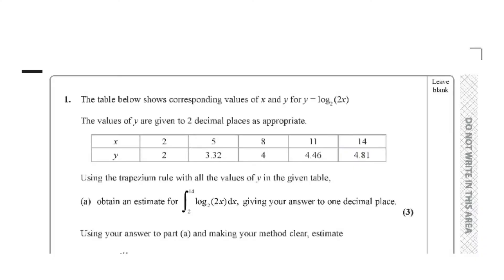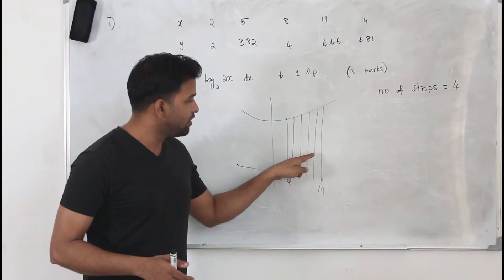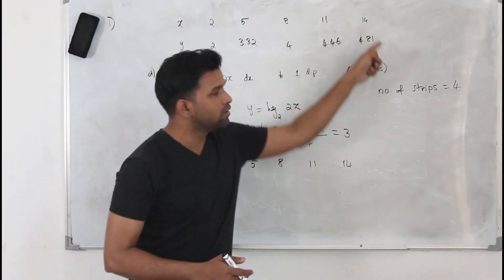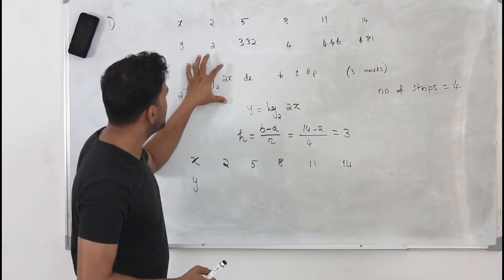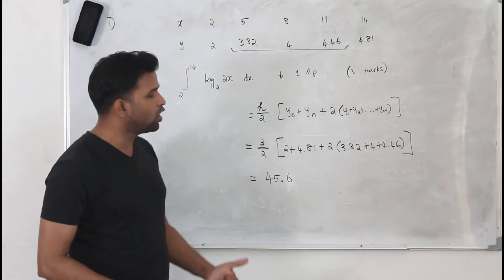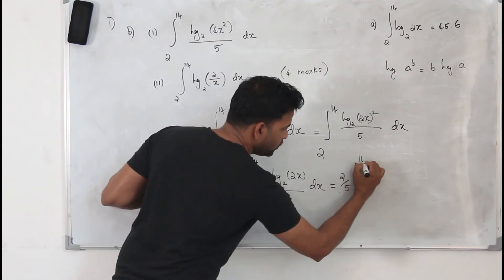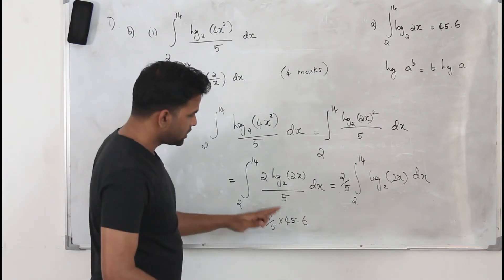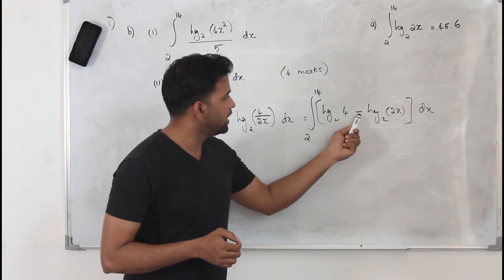Jan/Feb 2020 WMA12 (Q1)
Jan/Feb 2020/P2 | WMA12/01 | Q.No.1 | Trapezium rule and definite integral  | IAL Pearson Edexcel

Direct Bank Transfer:
Bank Name: Abu Dhabi Commercial Bank (ADCB bank)
Account Name: Baiju Vasudevan
Account Number: 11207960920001 (current account)
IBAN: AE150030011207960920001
SWIFT Code: ADCBAEAA